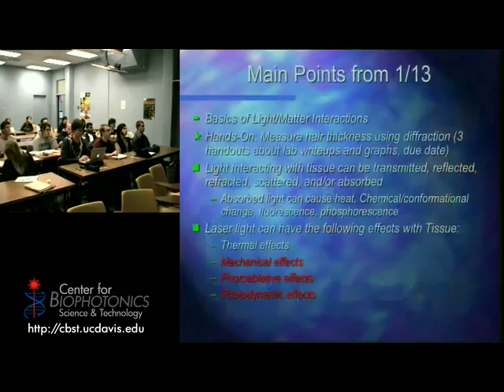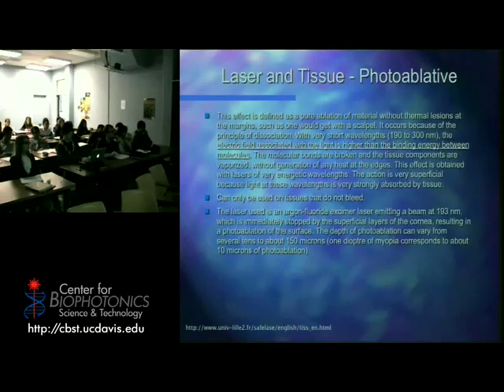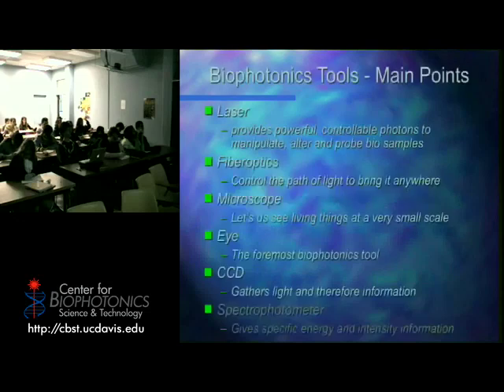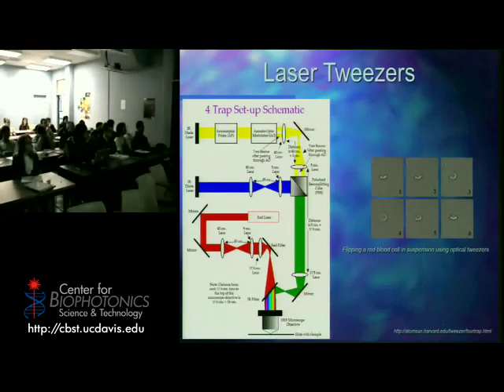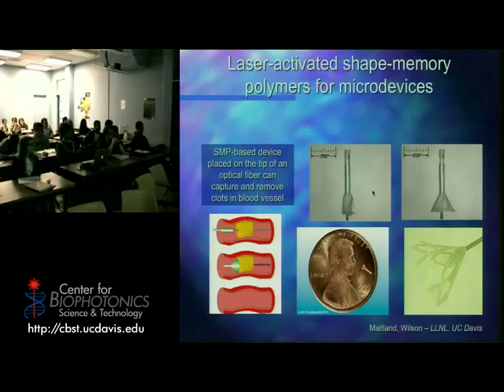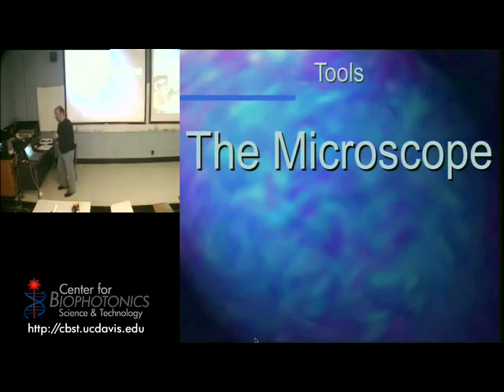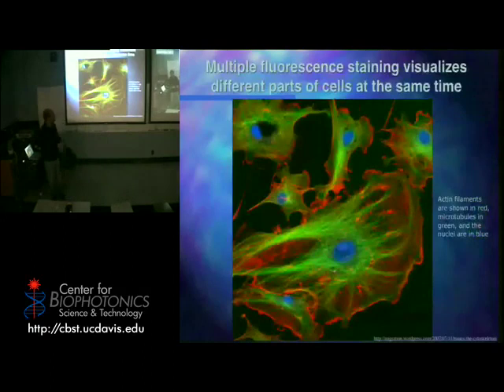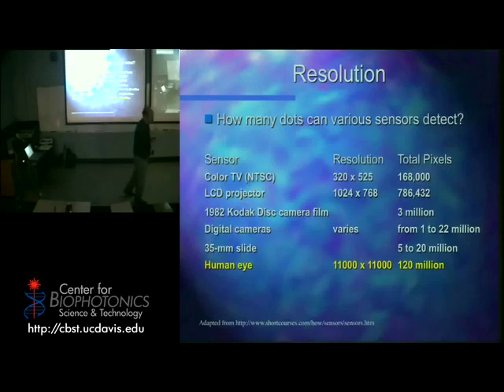Tools for Biophotonics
This class covers basic tools used in biophotonics including the laser, eye, CCD, microscope and spectrophotometer.